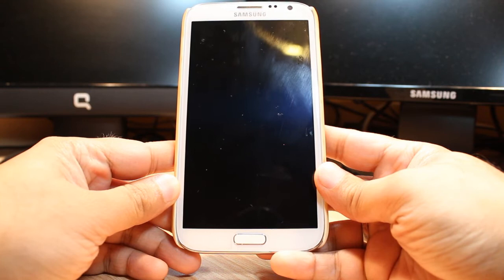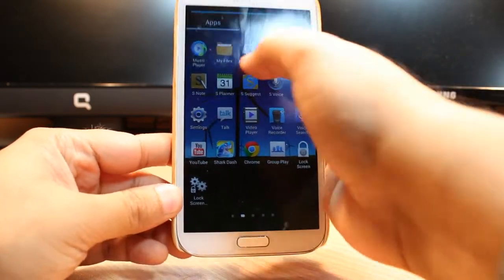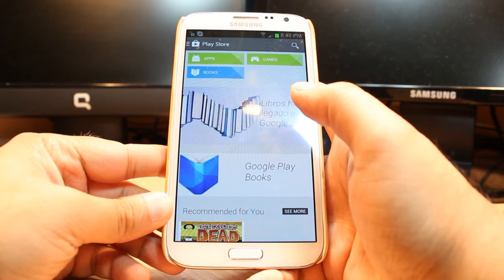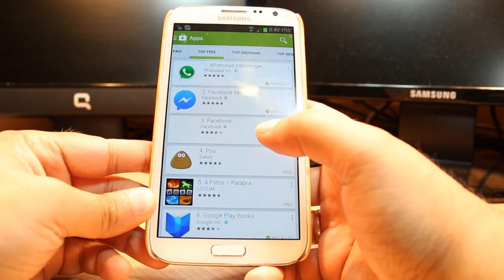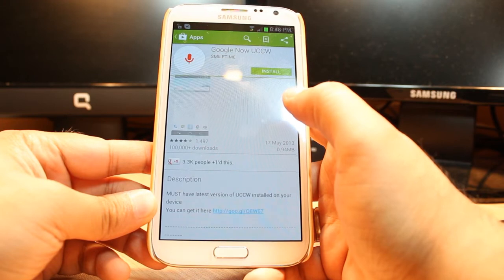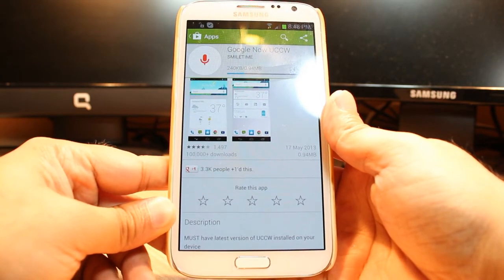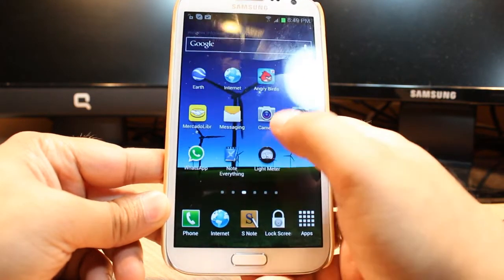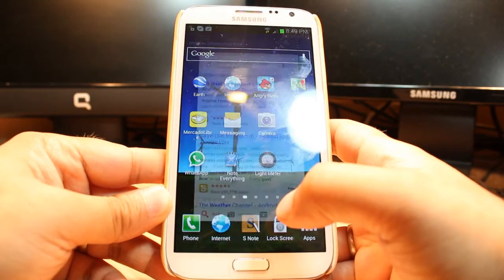Google Now install to Samsung Galaxy note 2